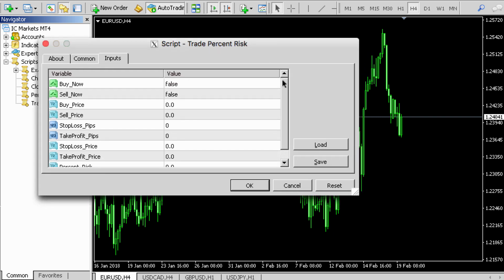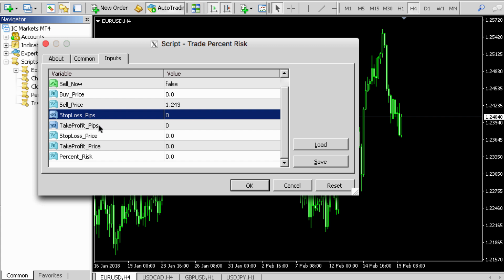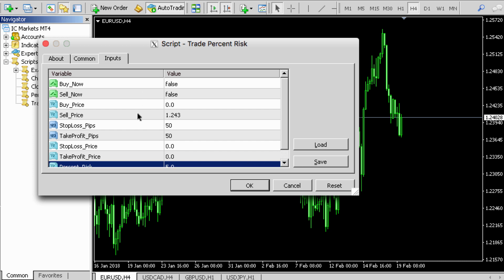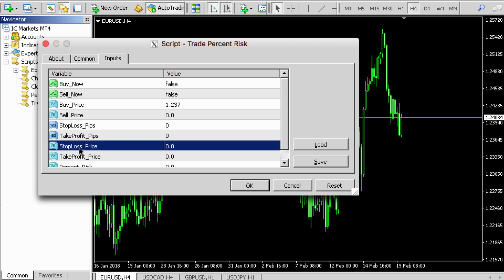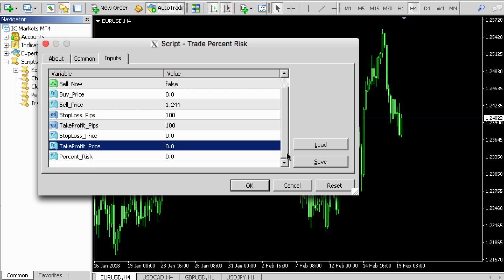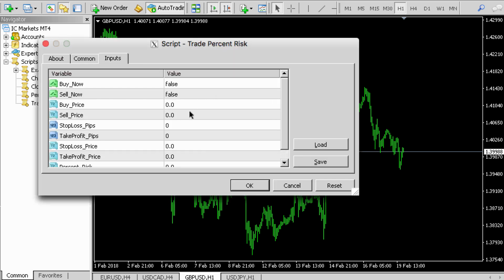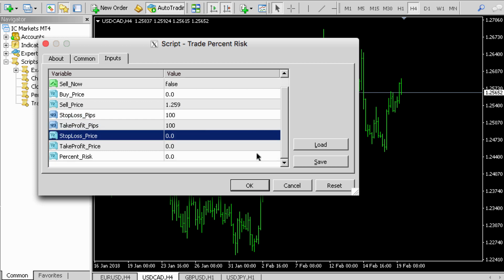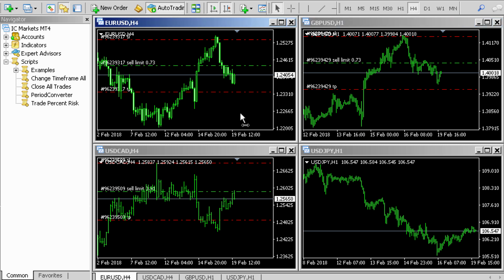MT4 Script - Trade Percent Risk